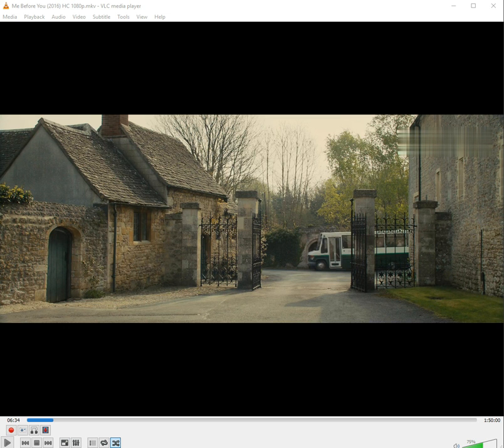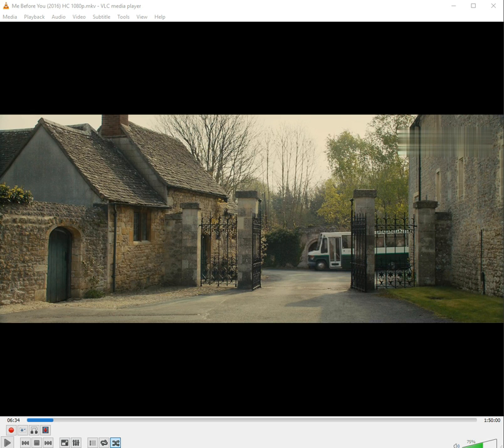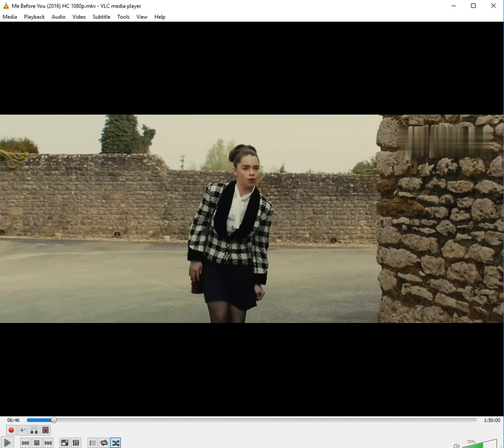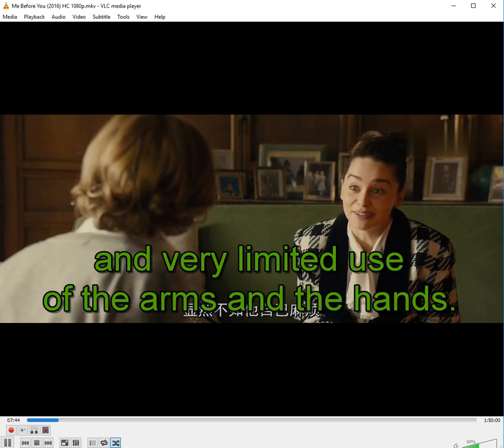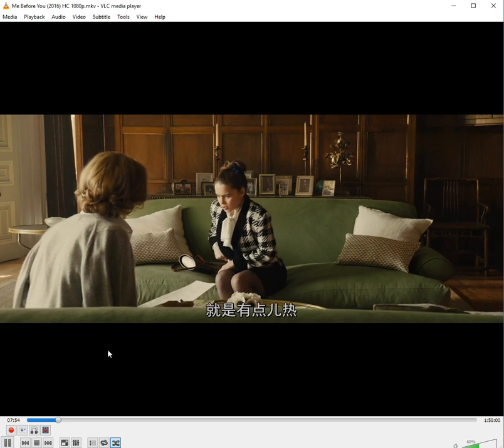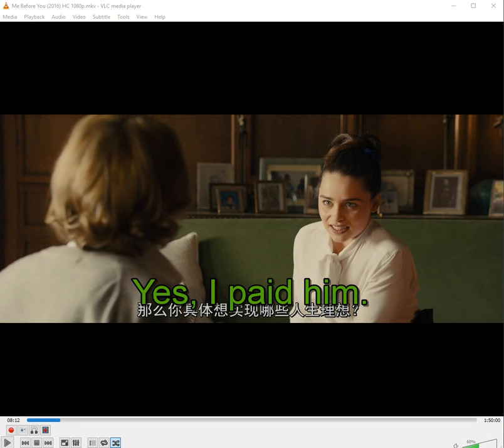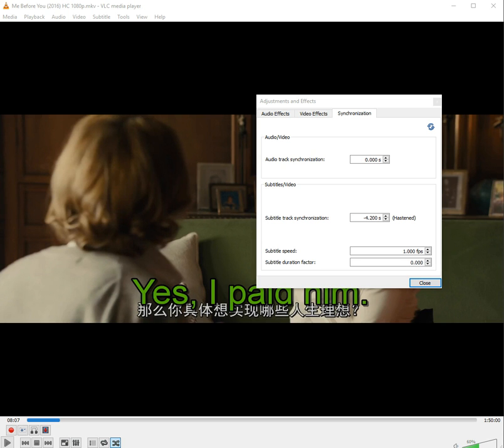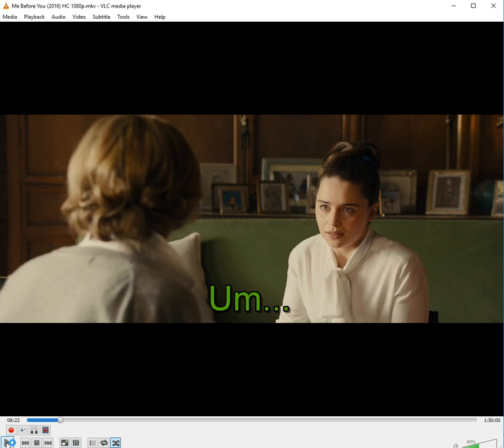how to adjust subtitles in vlc 2.2.4 ( 2023)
You subtitle is slower than your video. you want to adjust it. Just see this short video. & get relax

Hi guy's , I am here with new tips. Today I will show how to sync subtitle with video using vlc player. Sometimes we experienced that subtitle is slower or faster than video. That's very disgusting. Actually in this situation subtitle is meaningless. So let's solve the problem . after watching this video you will be able to solve this problem your self within one minute . Let's play the video with subtitle

Please give your attention between subtitle speed and video speed.

So we can see that subtitle is slower than video. So first we have to detect how slower the video is. We found it 4second or 4000 millisecond slow.

Now go - tools -Track synchronization  than go subtitle track synchronization and minus 4 second.
if it is faster than the video you have to add time this way. Close the window.  Play the video again.
Wow it's fixed.